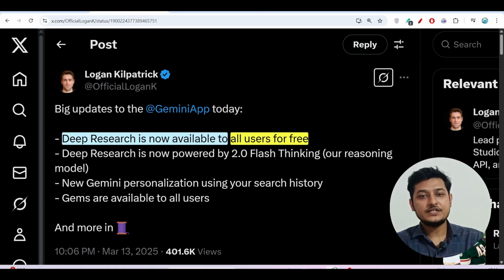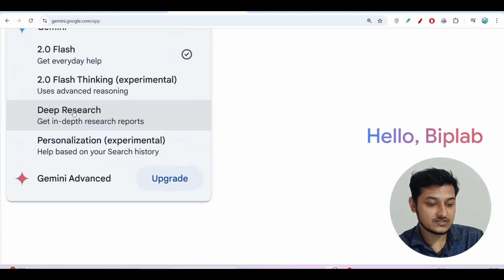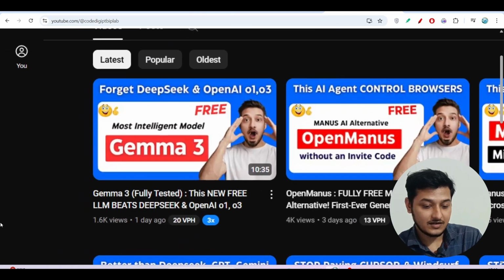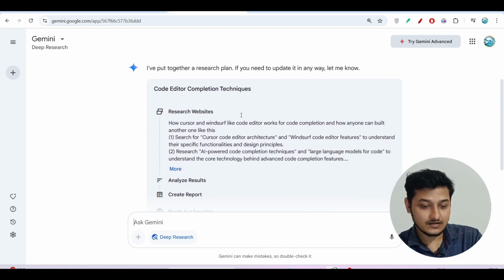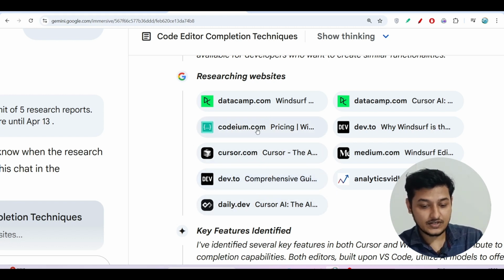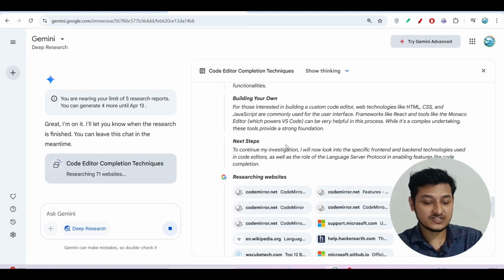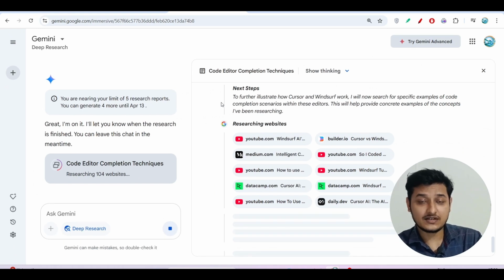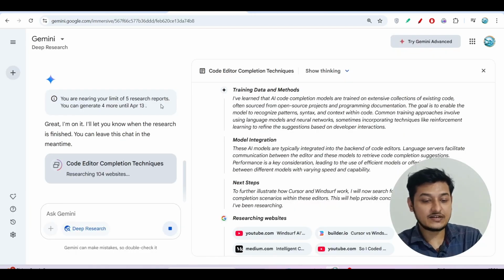FREE Gemini Deep Research 2.0 (Upgraded) Just DESTROYED OpenAI's Research! (and it's INSANE!)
Gemini just got a HUGE upgrade, and it's COMPLETELY FREE! Deep Research 2.0 is here, and we're diving deep into what makes it so insane. We'll compare it directly to OpenAI's latest research to see how it stacks up.  Is this a game-changer?  Find out now!